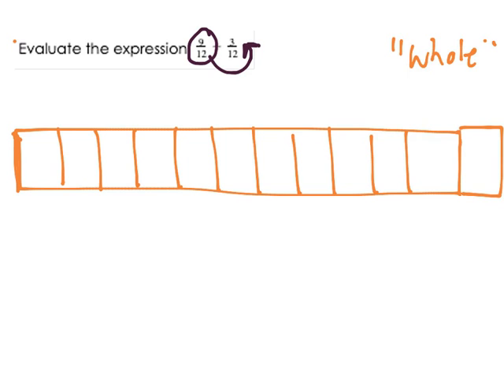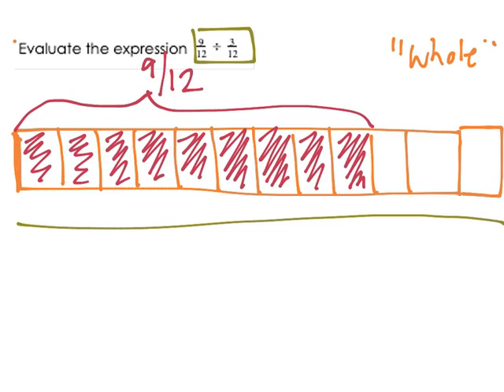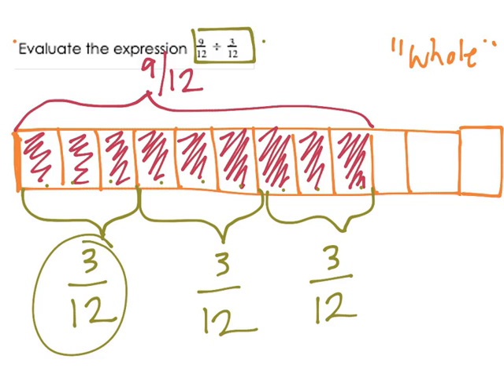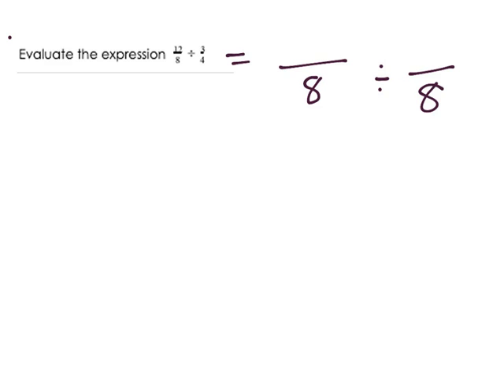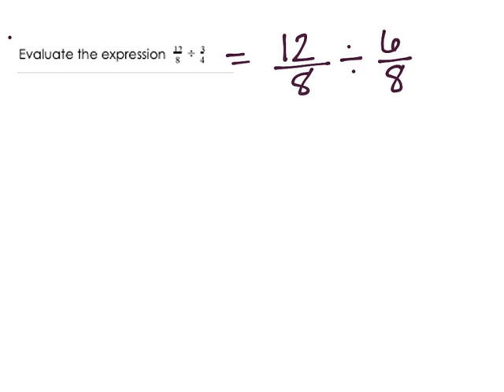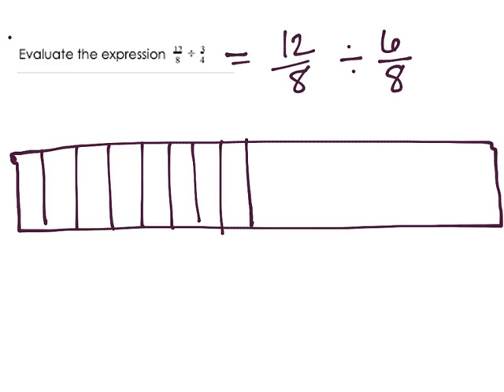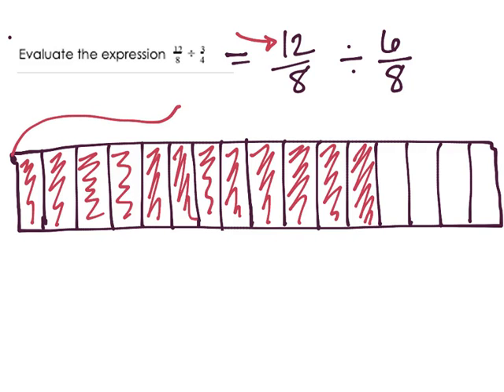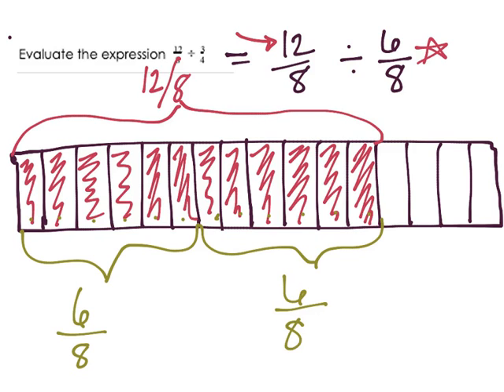Unit 2 Lesson 1